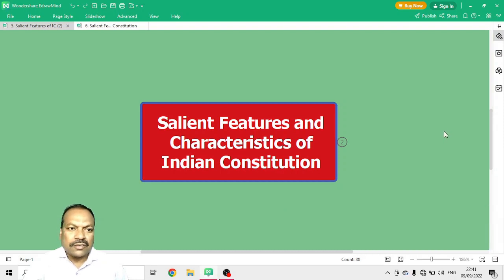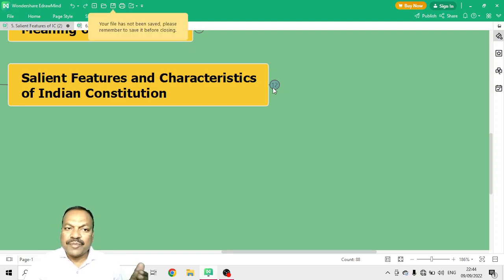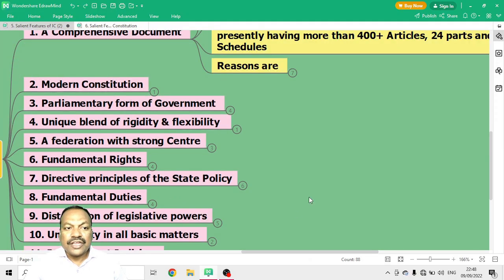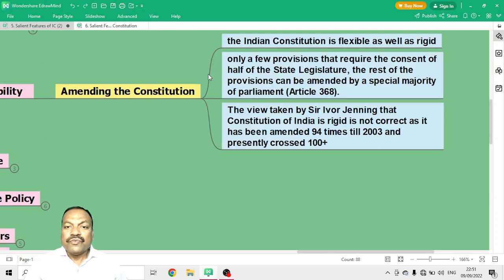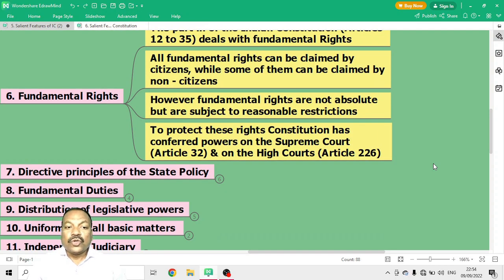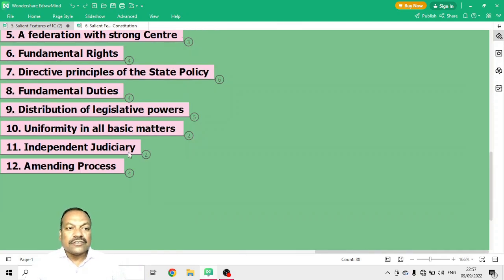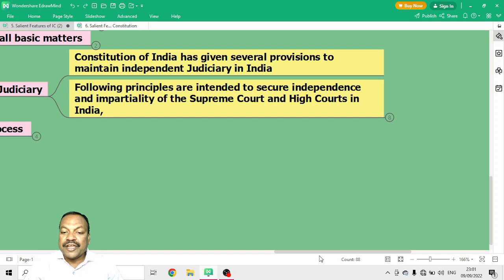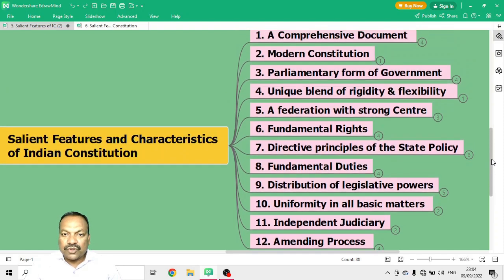Salient Features and Characteristics of Indian Constitution P1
In this video we are studying Salient Features and Characteristics of Indian Constitution in 23 points. Here we are concerned about the following points
1. A Comprehensive Document
2. Modern Constitution
3. Parliamentary form of Government
4. Unique blend of rigidity & flexibility
5. A federation with strong Centre
6. Fundamental Rights
7. Directive principles of the State Policy
8. Fundamental Duties
9. Distribution of legislative powers
10. Uniformity in all basic matters
11. Independent Judiciary
12. Amending Process
13. Emergency Provisions
14. Adult Suffrage
15. Preventive Detention
16. Single Citizenship
17. Independent Agencies
18. Minorities and Backward Classes
19. Socialist State
20. Secular State
21. Doctrine of Judicial Review
22. Doctrine of Basic Structure
23. Doctrine of Rule of Law